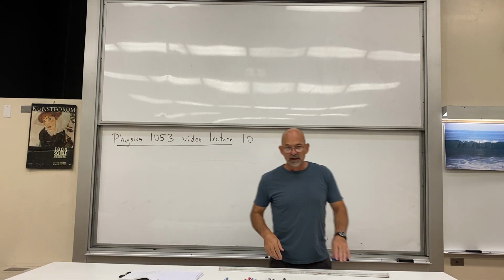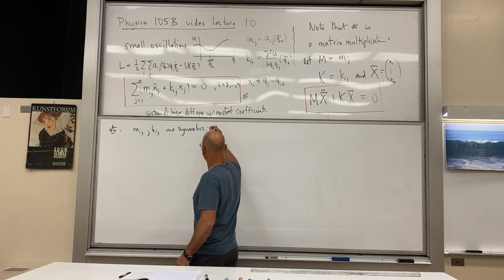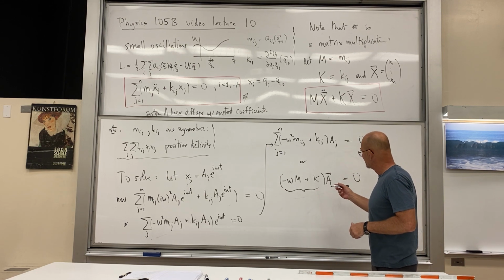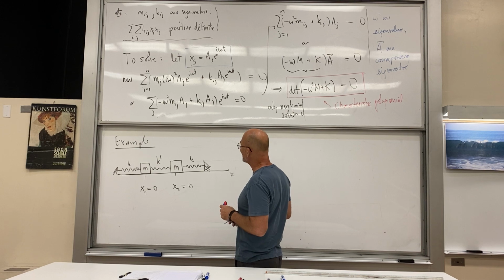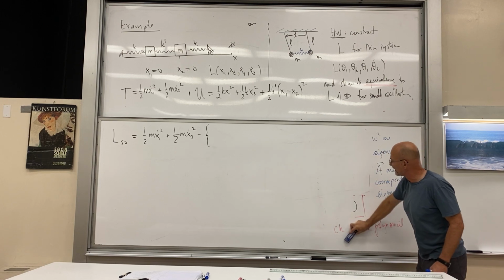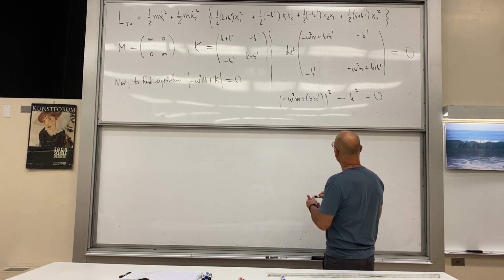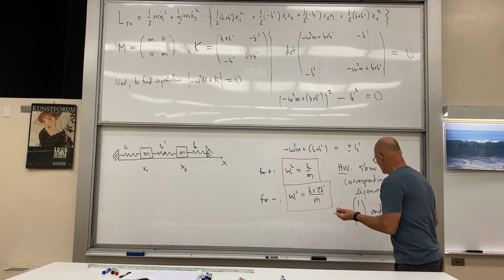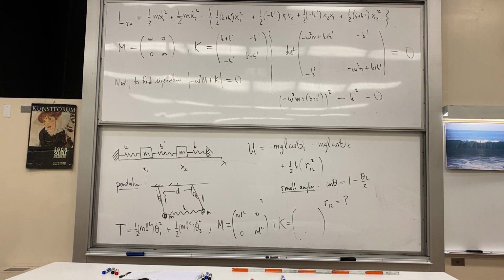physics 105B fall 2020 video lecture 10